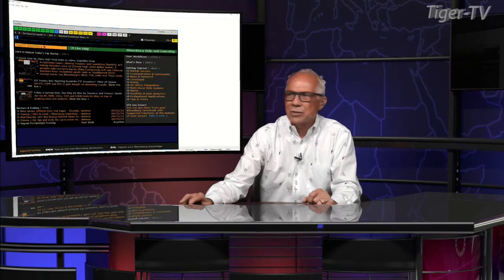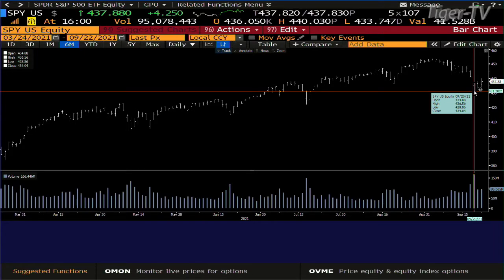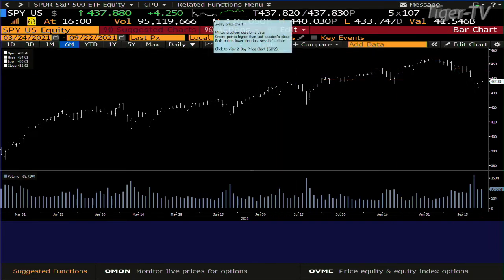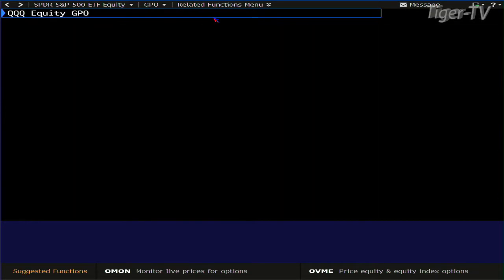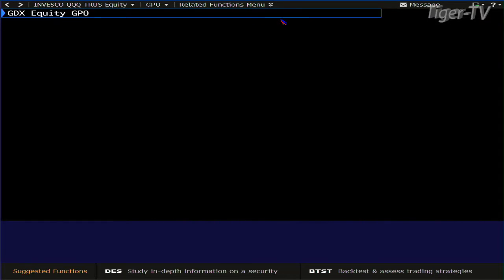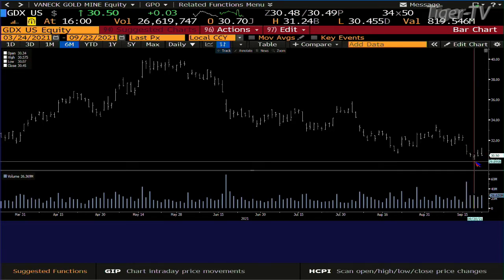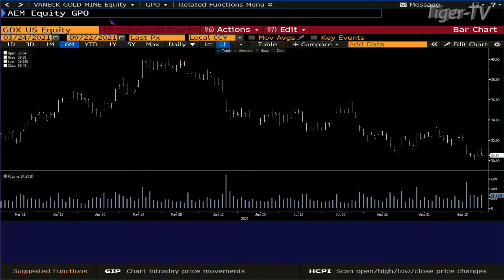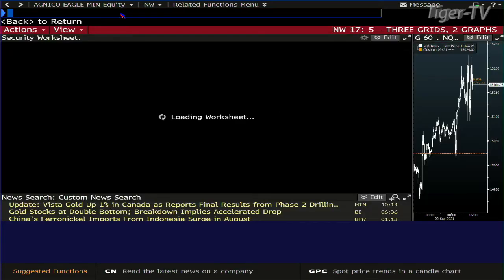September 22nd, 4PM Market Update on TFNN - 2021